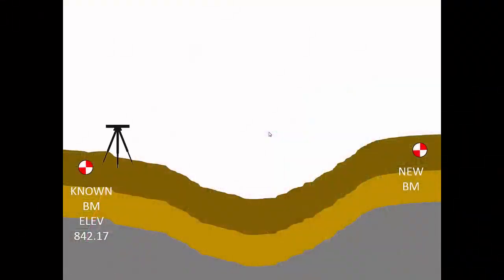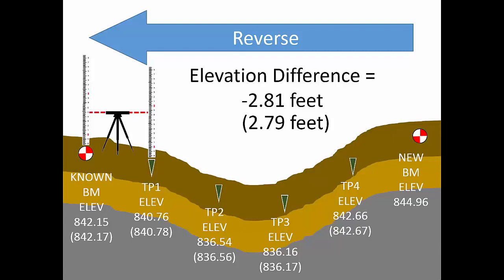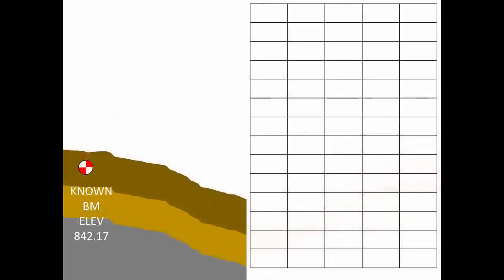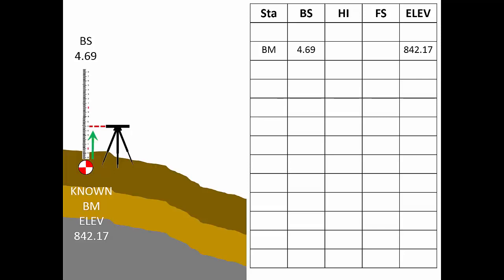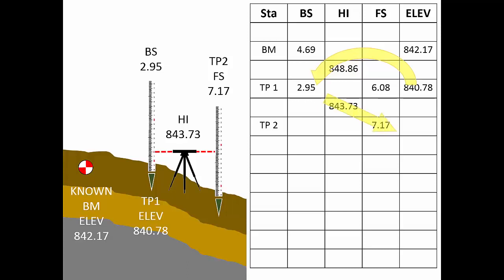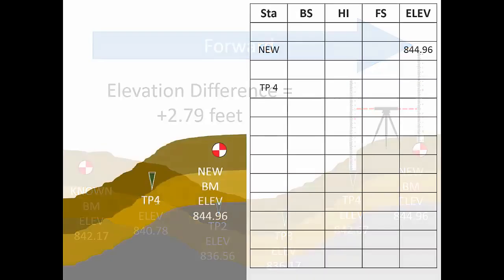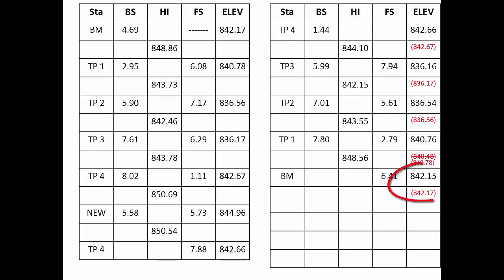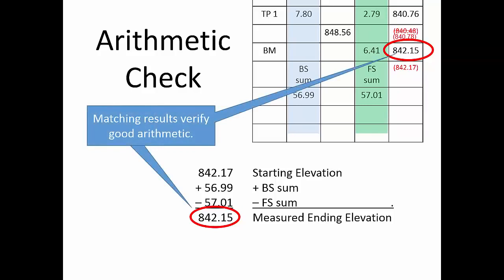Learning leveling work part 3. please watch this video until the end.